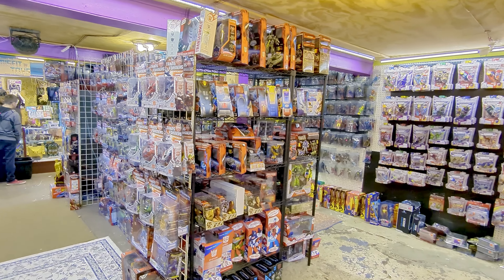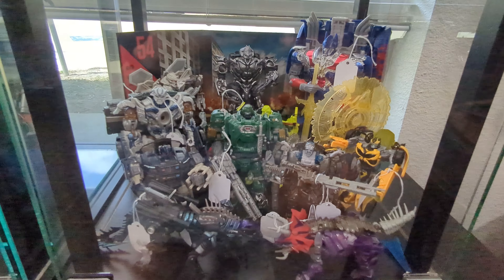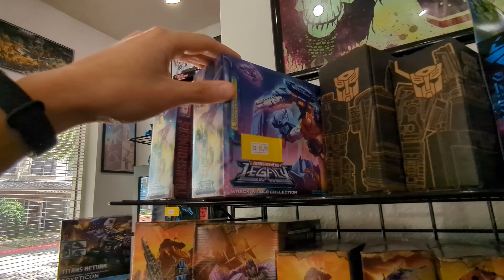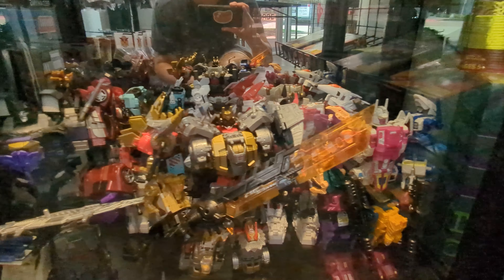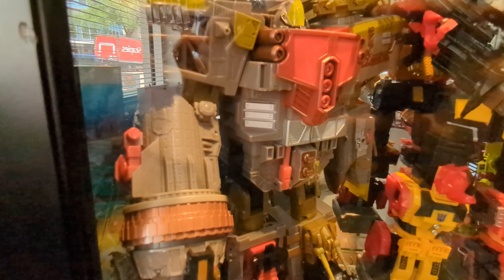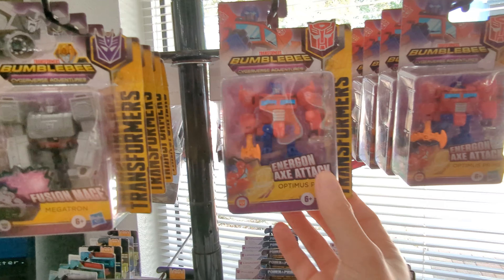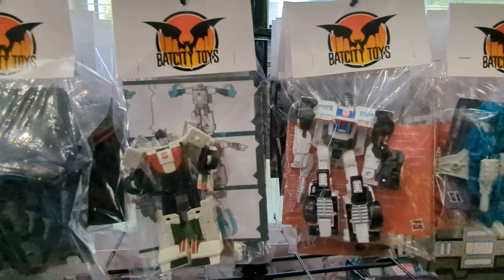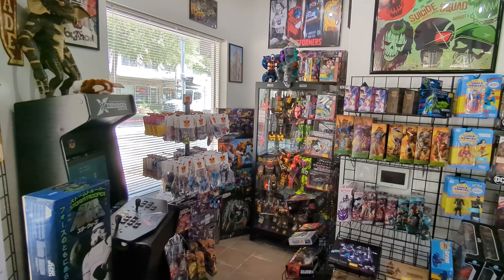Hunting For Transformers At Batcity Toys (Austin, TX)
Checking out the Transformers collection at Batcity toys! I highly recommend them if you're ever in the area.

Find me at these links!